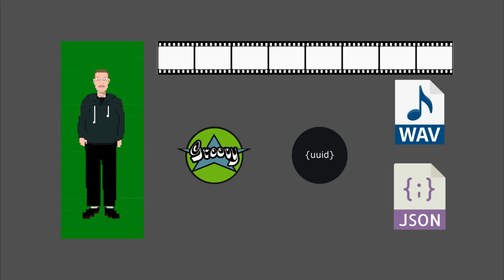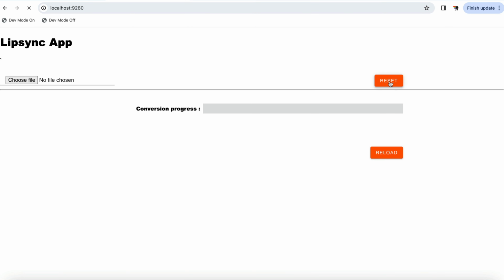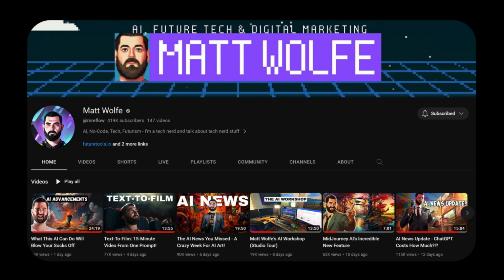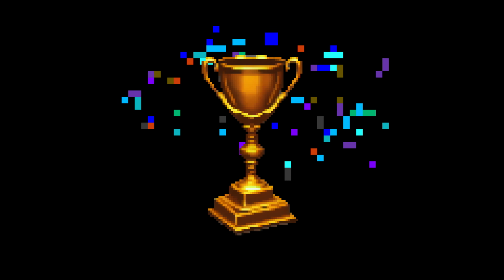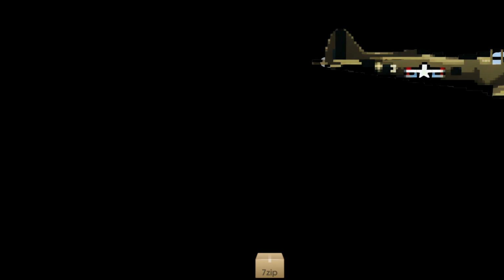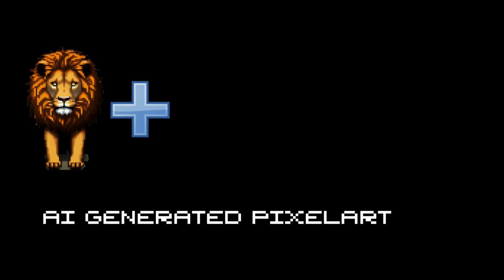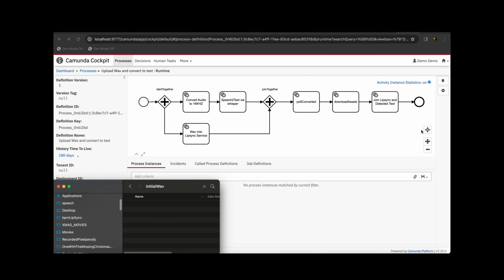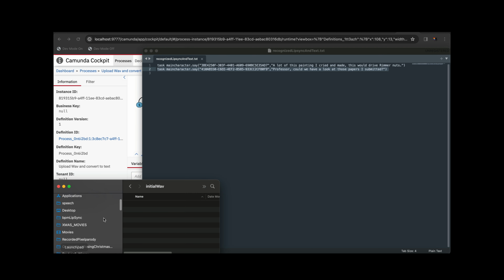Devlog #3 - Asset pipeline with Camunda to proccess lipsync animation files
This devlog informs you about an alternative way to process your Game's assets into a usable format. Camunda is normally used by Business Process Management. But I can help you design the pipeline first with the excellent Camunda Modeller. This Dev log tells you about my journey of using some excellent OpenSource software that helped me achieve my goal !